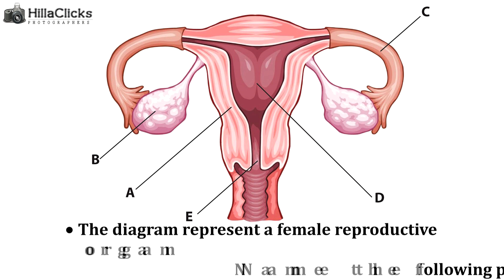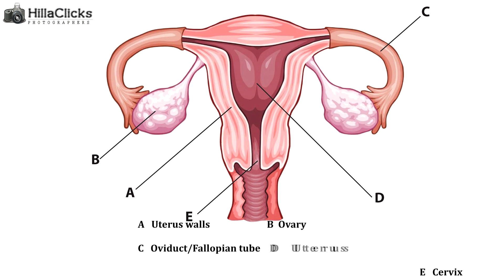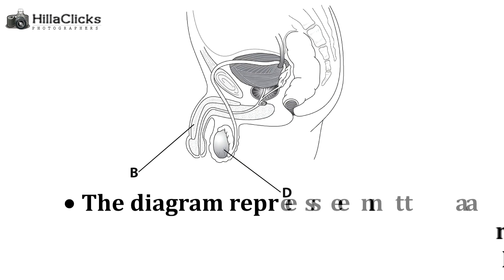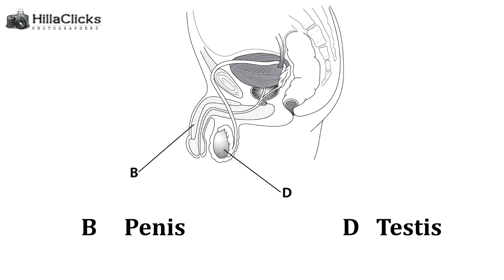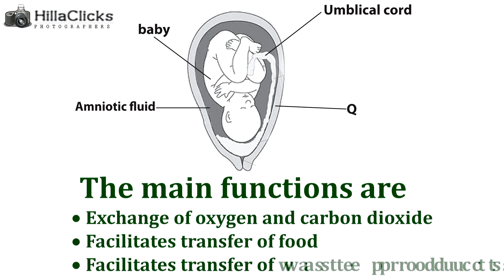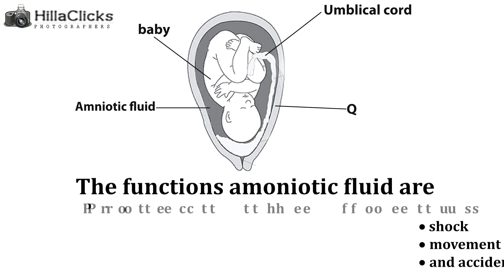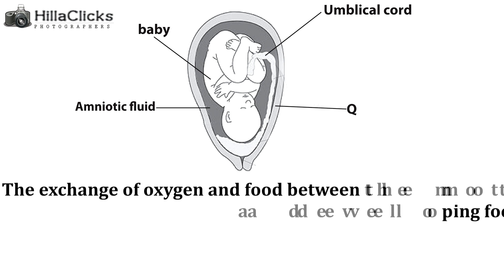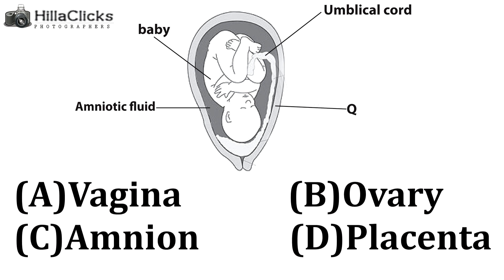KENYA SYLLABUS SCIENCE VIDEO CLIPS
Make your Class 8 Candidates Pass Science, Social Studies (CRE/IRE) Mathematics and English through Interactive Video clips
Makes learning a fun.